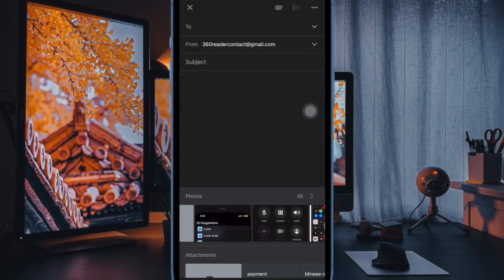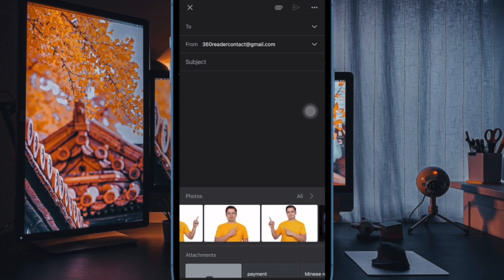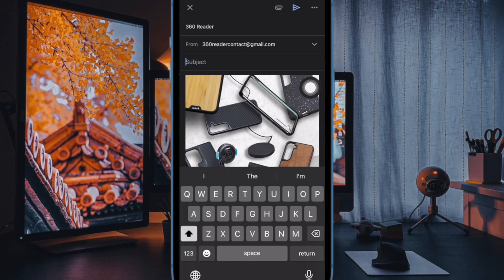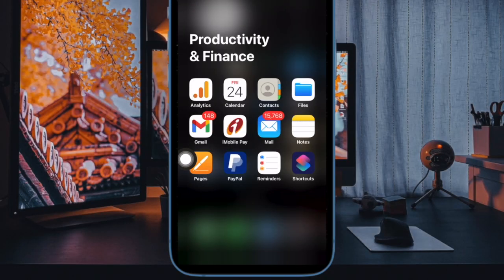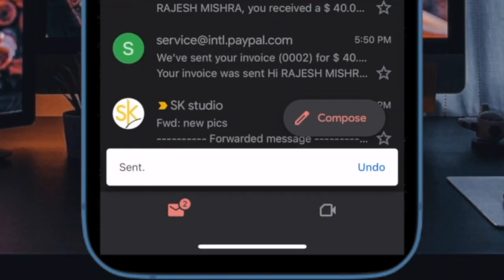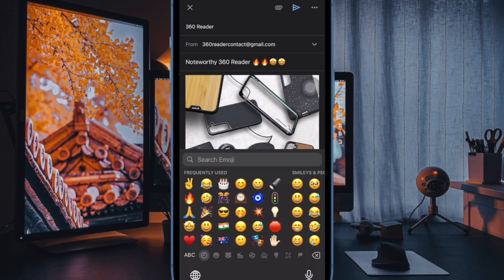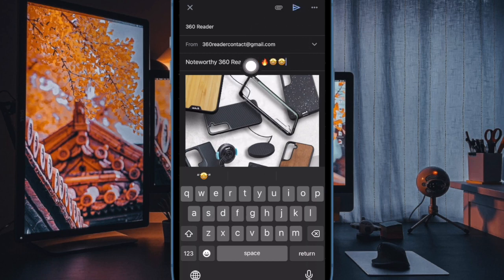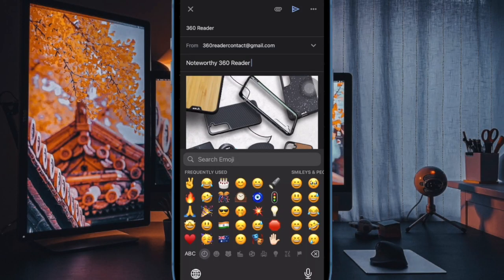How to Unsend an Email in Gmail on iPhone and iPad in 2024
Wish to undo send an email in Gmail? Here is how you can unsend an email in Gmail on iPhone and iPad with ease to save yourself from a huge embarrassment.